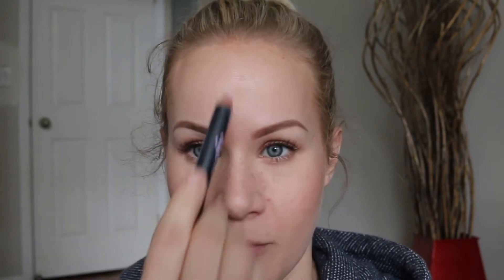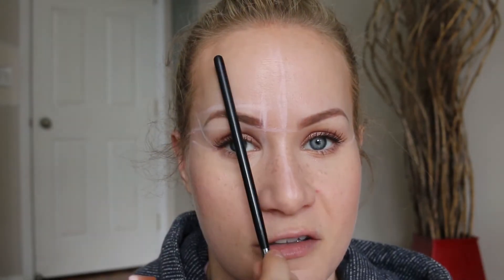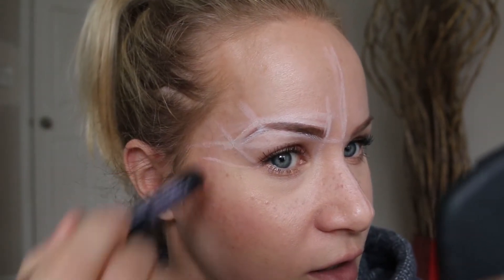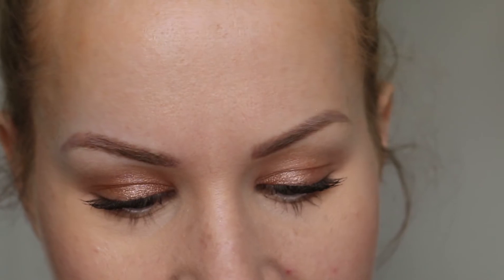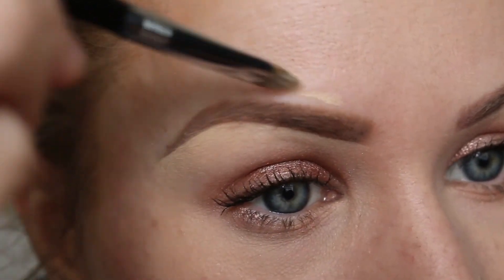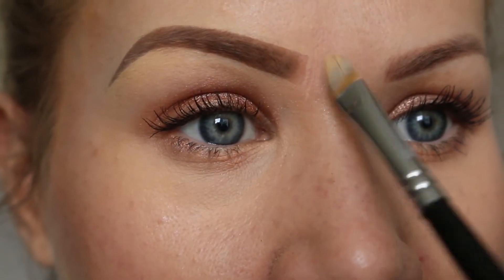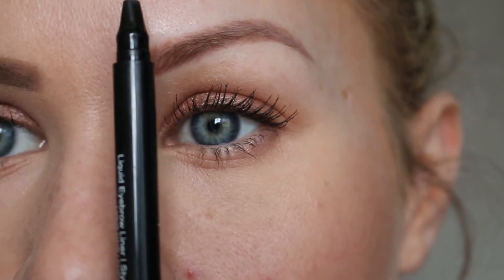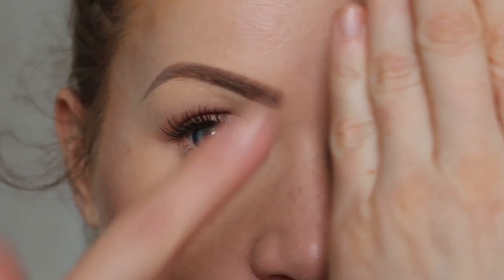The Ultimate Eyebrow Tutorial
Hello my lovelies! Today I thought I would break down the eyebrow creating process for you and demonstrate how to achieve everyday natural brows and Instagram worthy brows! Enjoy!